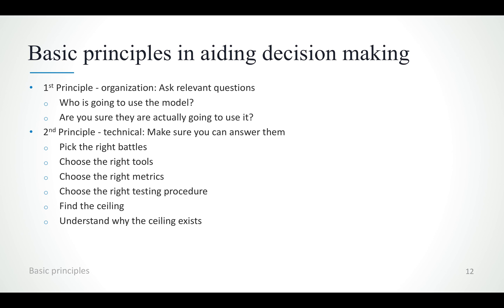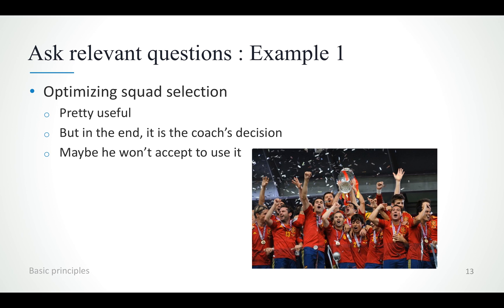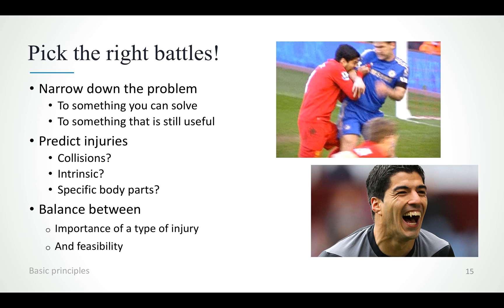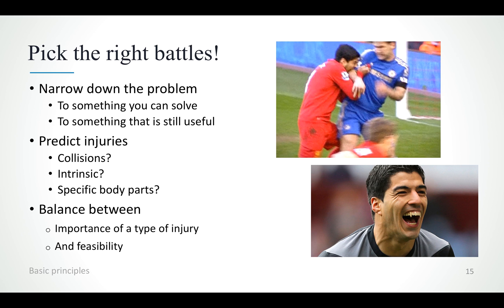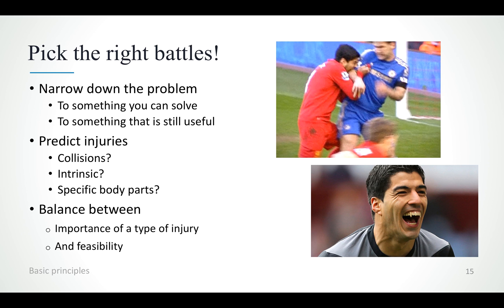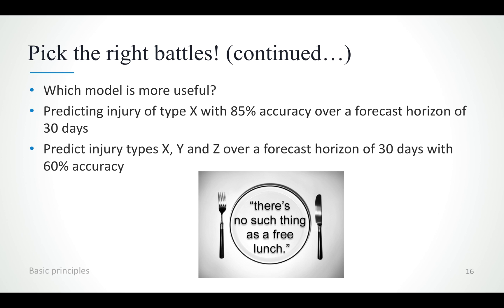Using data science to aid in decision making: Principles of decision making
This video is part of my course Data Science for Sports Injuries Using R, Python, and Weka

For more content related to sports analytics visit my (now I also provide workshops and in-house training through the Tesseract Academy